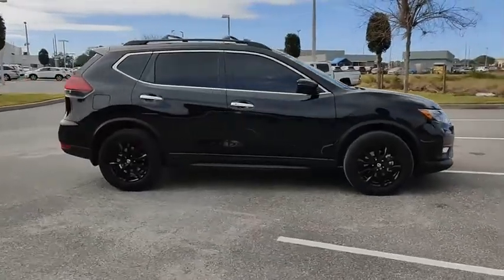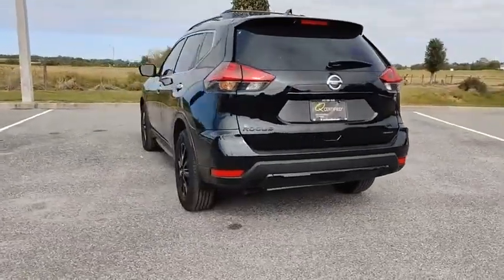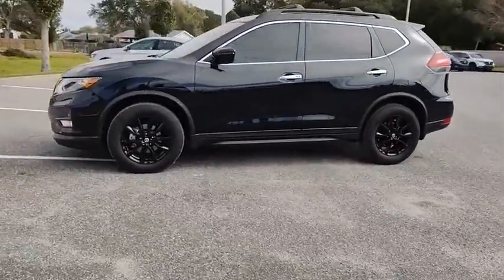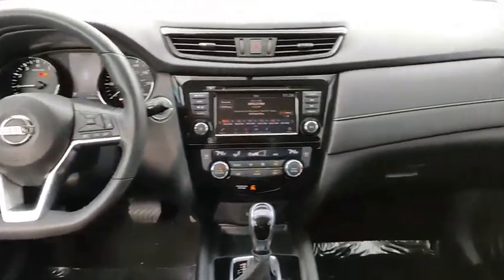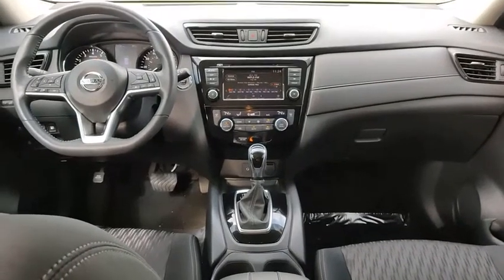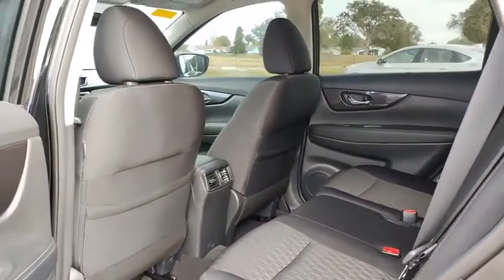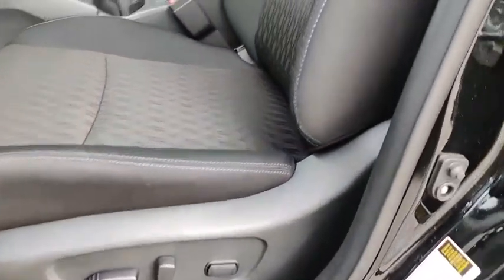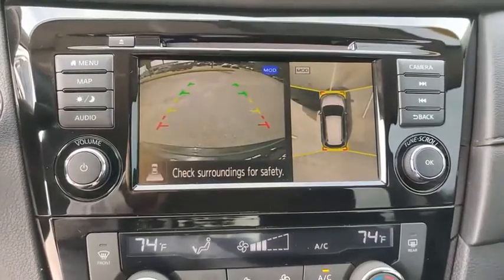2018 Nissan Rogue Winter Haven Honda FL H523143A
2018 Nissan Rogue SV

100,000 MILE WARRANTY AVAILABLE!! PRE CERTIFIED!! SV PKG!! NAVIGATION!! APPLE CARPLAY!! ANDROID AUTO!! XM RADIO!! POWER TAILGATE!! REMOTE START!! DRIVERS ASSIST PKG!! ADAPTIVE RADAR CRUISE CONTROL!! EMERGENCY BRAKING SYSTEM!! BLIND SPOT MONITOR!! POWER HEATED SEATS!! PERFECT ONE OWNER CARFAX!! BLUETOOTH!! BACK UP CAMERA!! JUST SERVICED!! NO PAYMENTS FOR UP TO 90 DAYS!! PRICED TO SELL TODAY!! WE WILL EARN YOUR BUSINESS!!CALL OR EMAIL TODAY TO CONFIRM AVAILABILITY!!Hundreds nationwide have seen the vehicle you re viewing right NOW. Don t waste much more time.